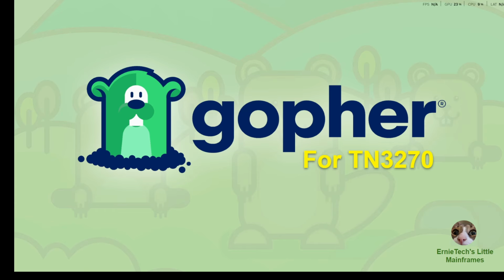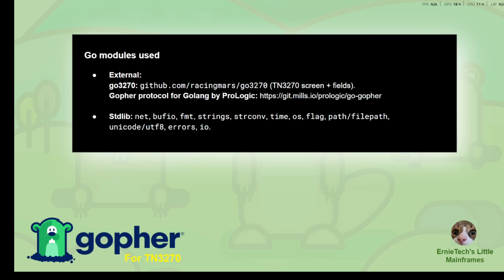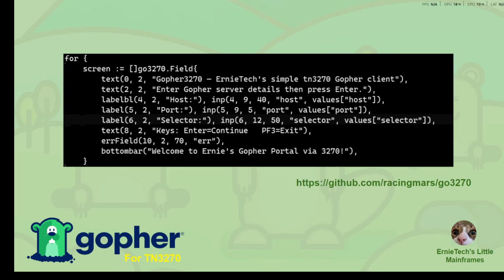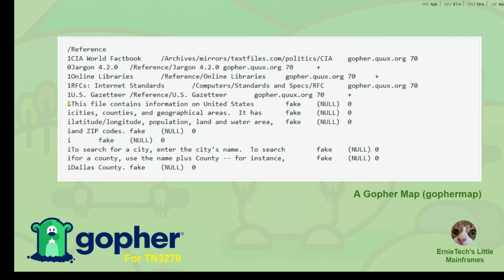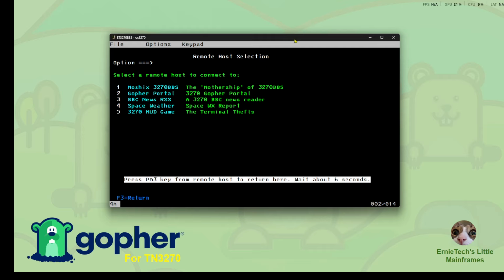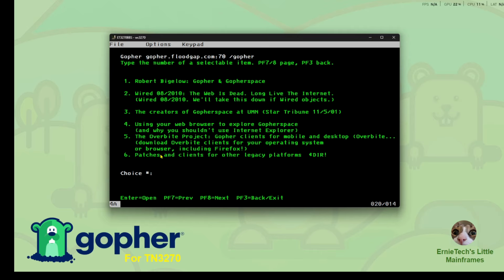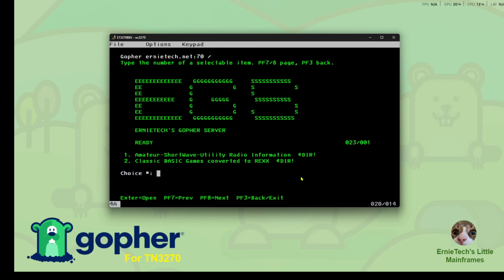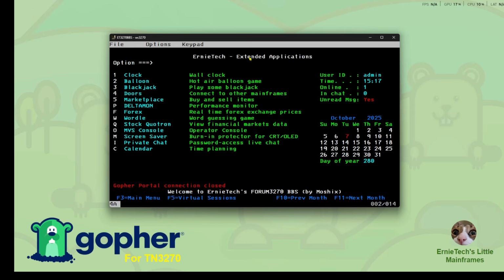Gopher3270 - A Gopher client-proxy for TN3270 and 3270bbs doors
Here's a neat way to explore Gopher space via a TN3270 terminal emulator or as a door in Moshix's 3270BBS.

After a lot of head-scratching and *!x/@^!# at the computer, the little team at ErnieTech Heavy Industries has produces...ta da!...a proxy server that lets you get into Gopherholes in the Gopherspace directly from a TN3270 emulator like Vista or wc3270 or as a door in Moshix's 3270 BBS.

I can safely say that this is an EXPERIMENT to say the least. But it does work and it defaults to the longtime gopher hold

We even have a little server of our own running on port 70 at ernietech.net to see how it works. It does!. barely : )

Here's the Github link but study the README carefully. Things are a little different since I made this video. If the link isn't up yet it's because things are still in flux and it should be there on Wed 10.8.25